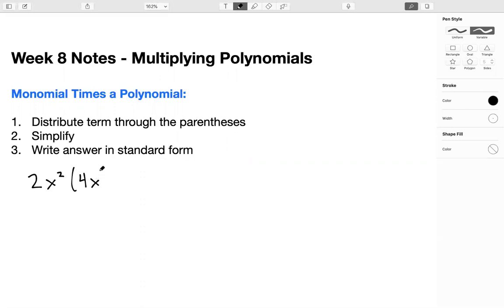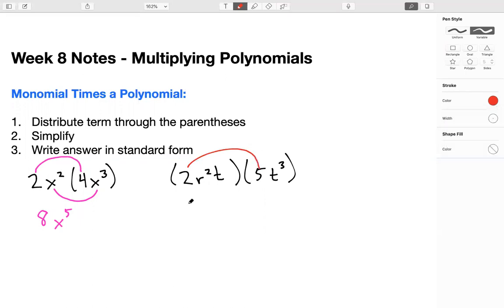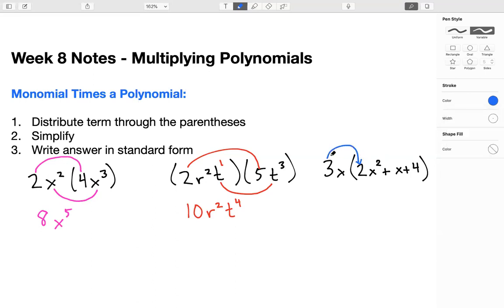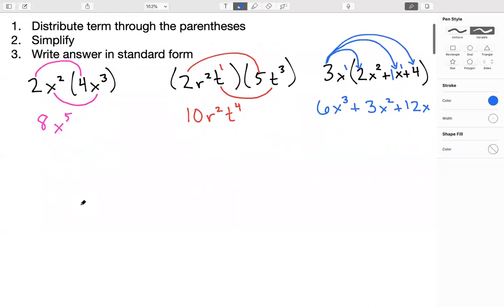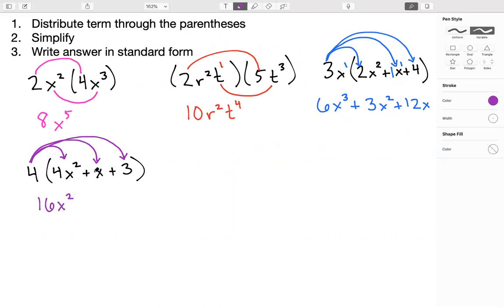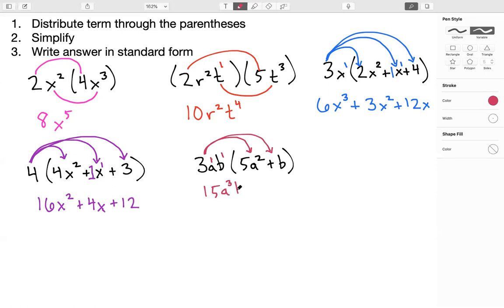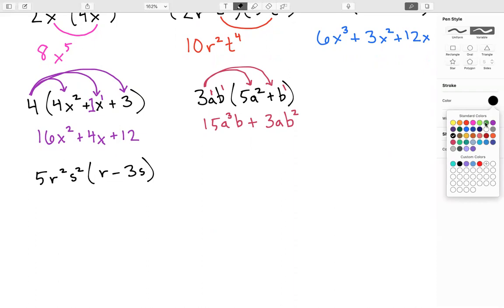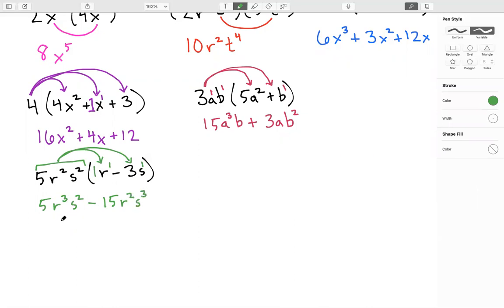Week 8 Notes A Monomial times a Polynomial